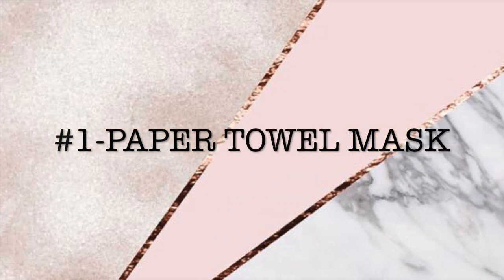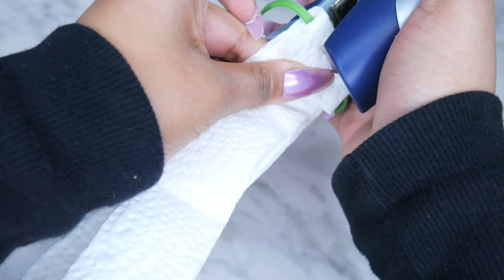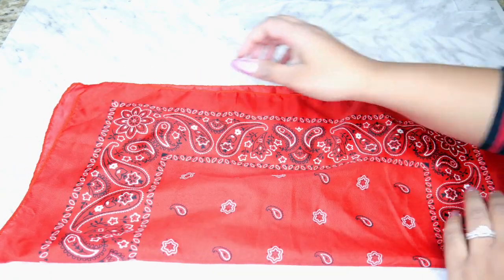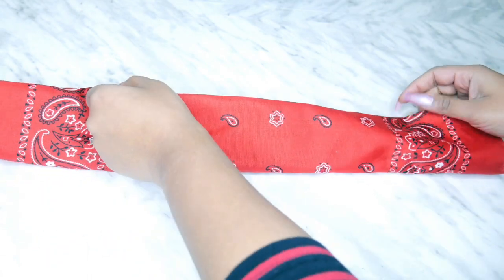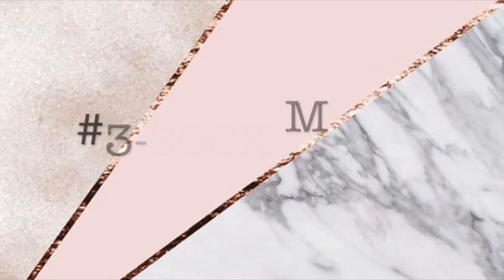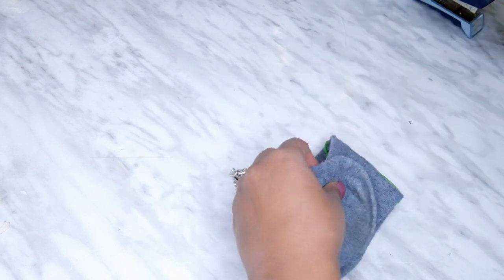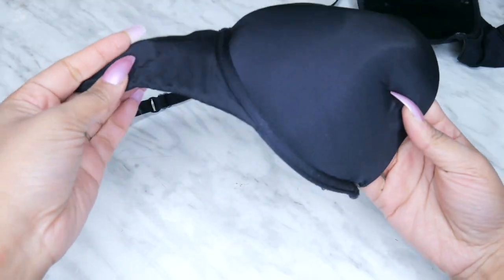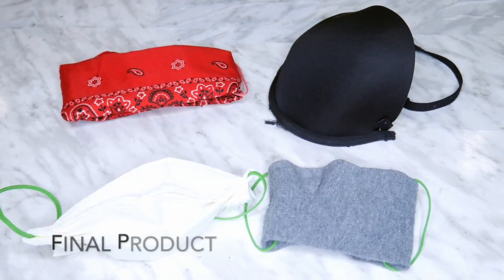DIY: 4 Face Masks using Household Items (Paper Towel, Bandana, Sock, and Bra)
Hello Family! As I am into Week 4 of facing the corona virus pandemic in my town, it is so important to protect ourselves and others from possibly spreading it. The Centre for Disease  Control and Prevention has in the past week recommended that we should be wearing cloth masks to protect each other and leave the N95 masks to the doctors and nurses who need it. Here are 4 super easy and cheap masks you can make at home that can assist in protecting you. One of them is recommended as a DIY from the CDC that I will show you how to make, while others are some you can make to try to have a bit of protection. I hope you all are staying safe and healthy in these crazy times. Hope these masks can help make it a little bit safer feeling as well when you have to leave the house.

Remember, we are all in this life together! XOXO

-Tucan Travel Asia Series Part II -Thailand Vlog Part 2: Phuket (Phi Phi Islands + Lady Boys)